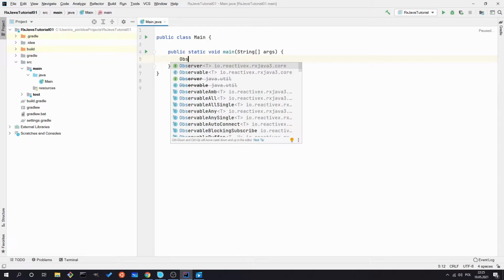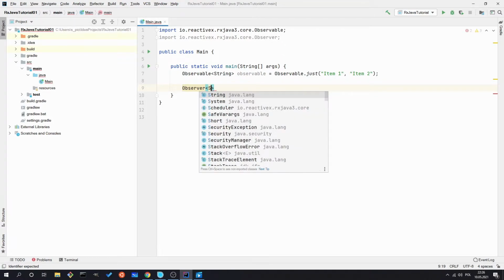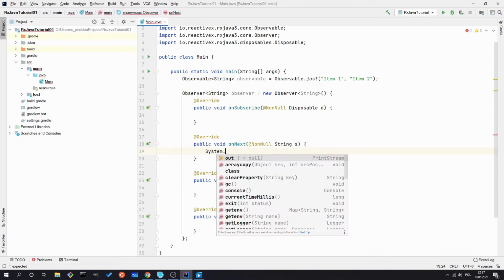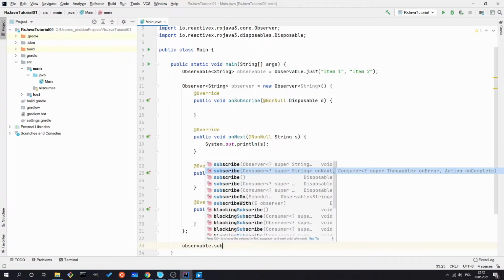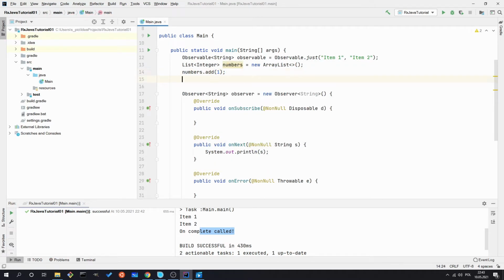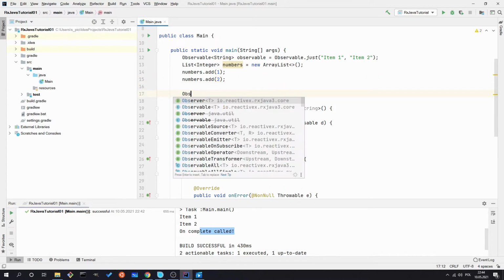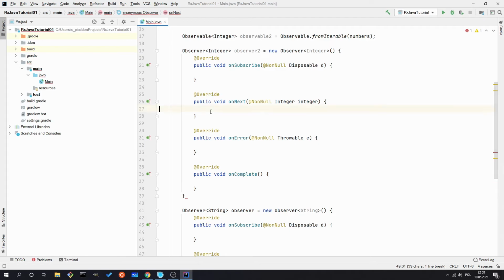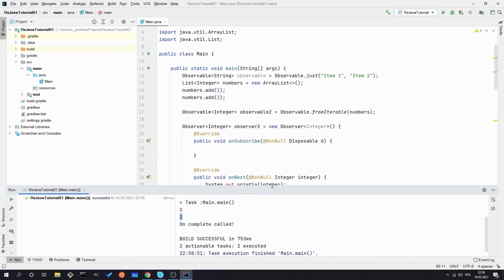RxJava 3 tutorial for beginners - Part 2 - Observable factory methods - just & fromIterable